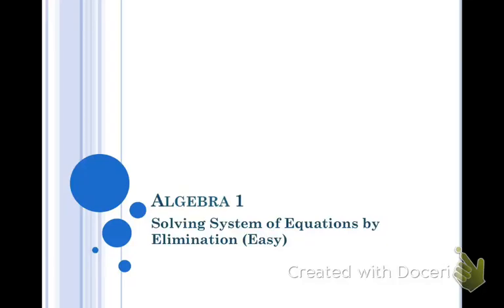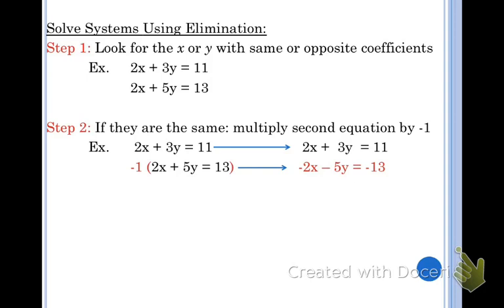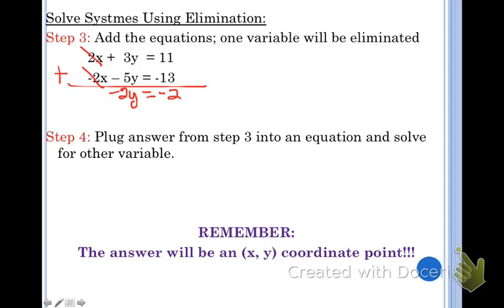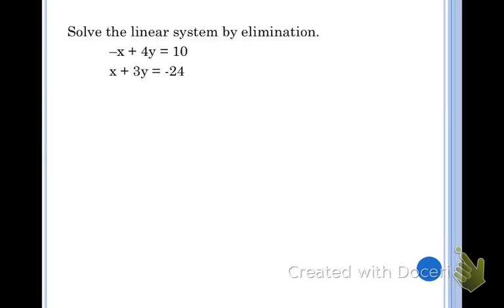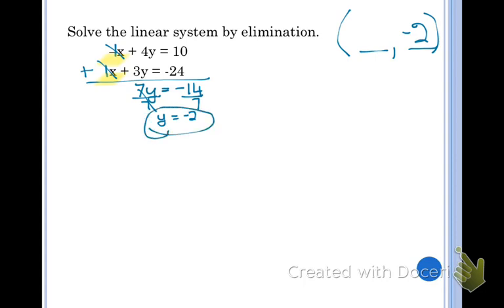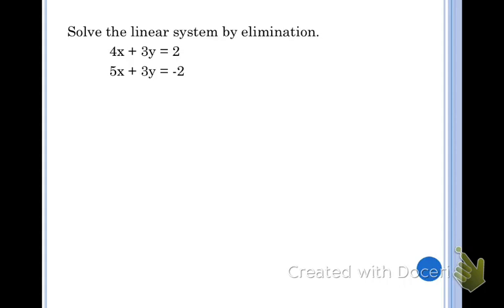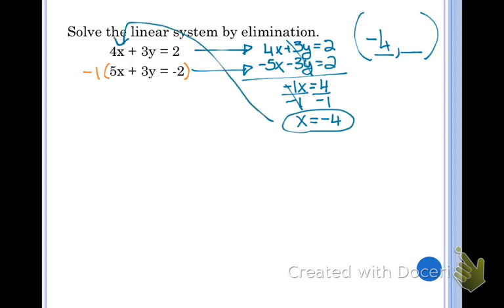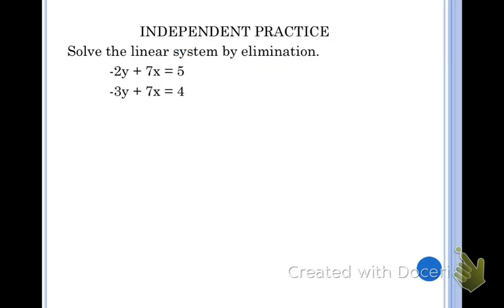Concept 28A Solve Systems by Elimination